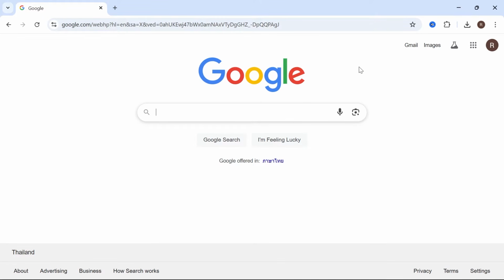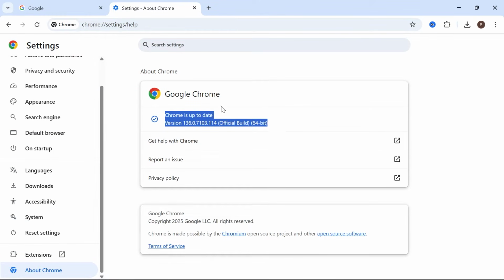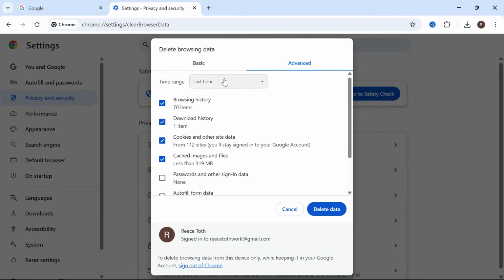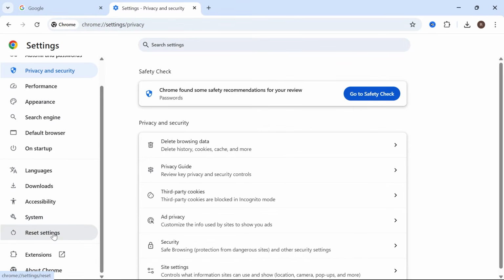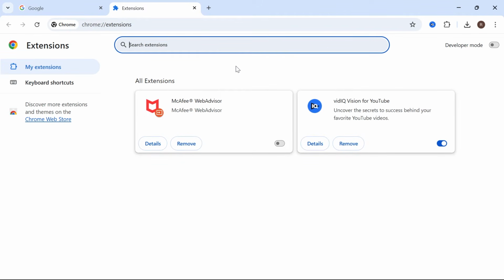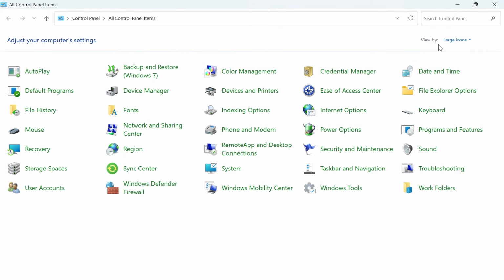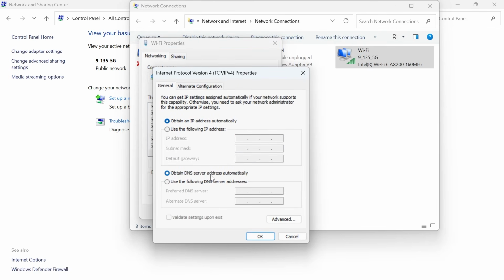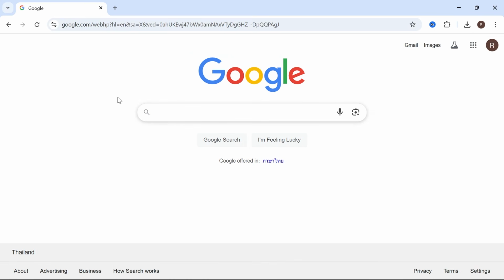How To Fix 500 Internal Server Error in Google Chrome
Getting a 500 Internal Server Error on a website while using Google Chrome? This video shows you how to troubleshoot and fix the issue. Learn how to clear Chrome’s cache and cookies, disable problematic extensions, reload the page properly, and check if the problem is with the website server or your browser.